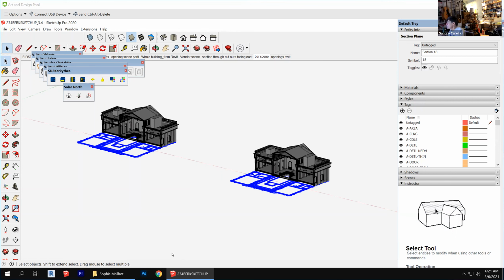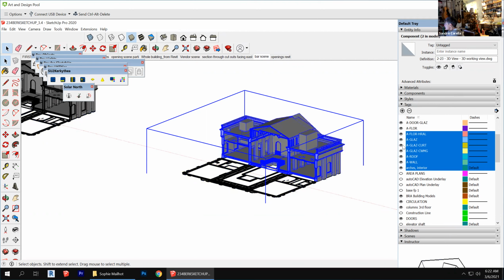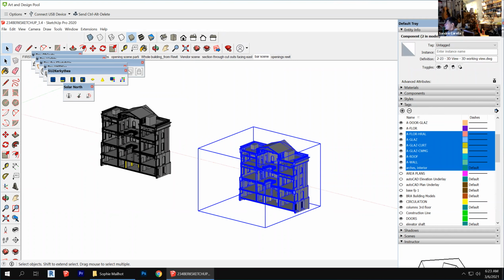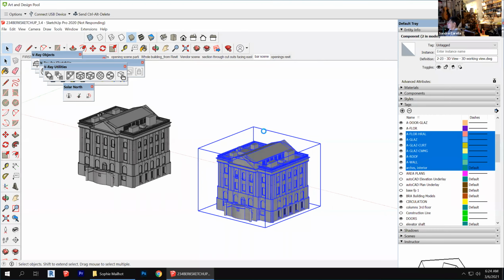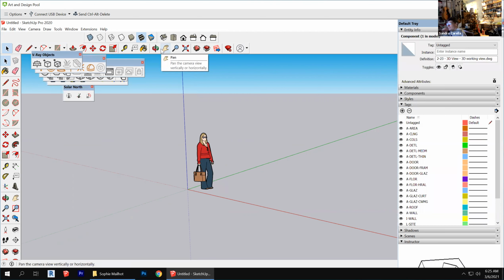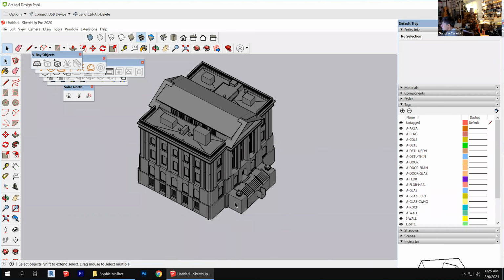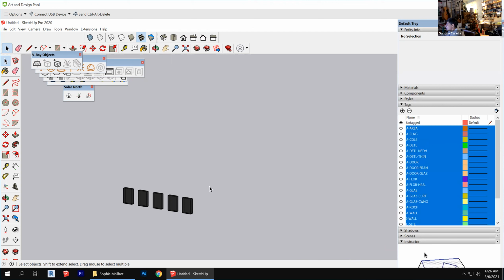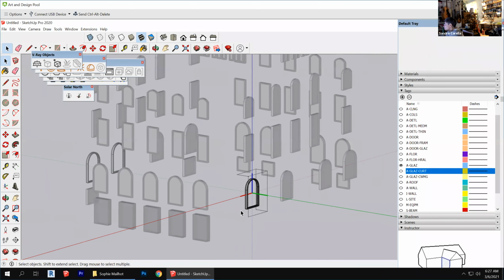Saturday Workshop Lesson 3-6-2021 2540x1390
revit to sketchUp Saturday Workshop Lesson 3.6.2021